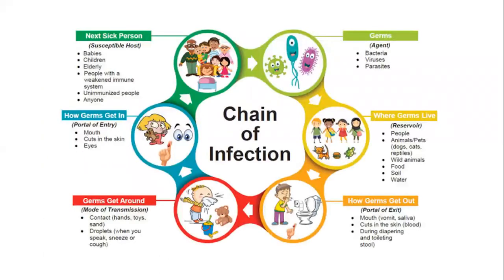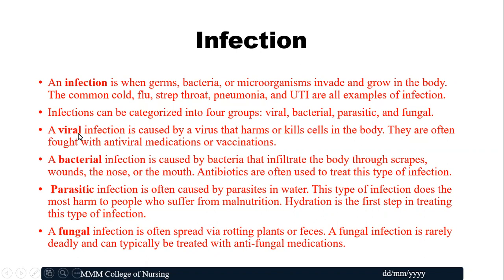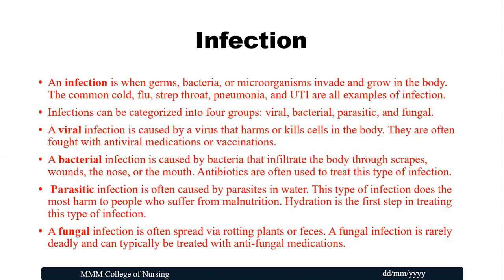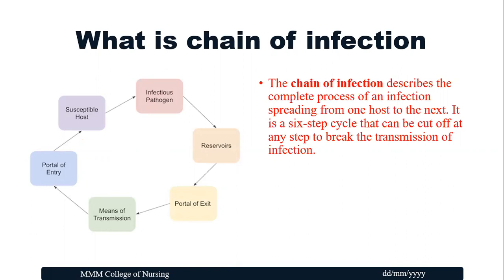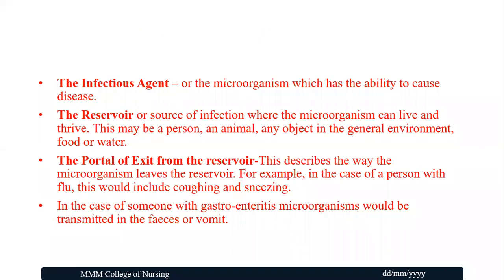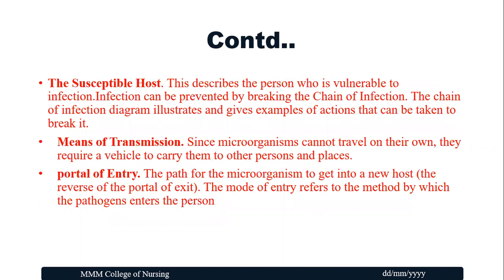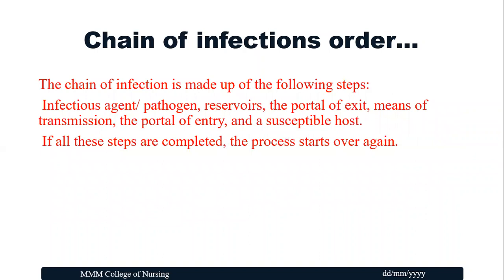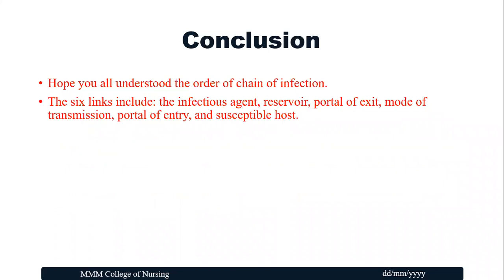CHAIN OF INFECTION